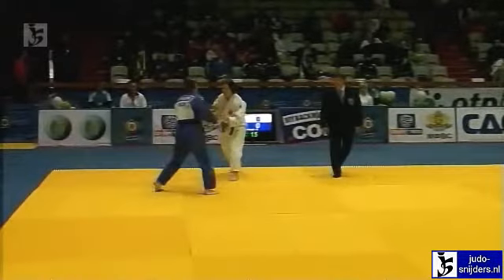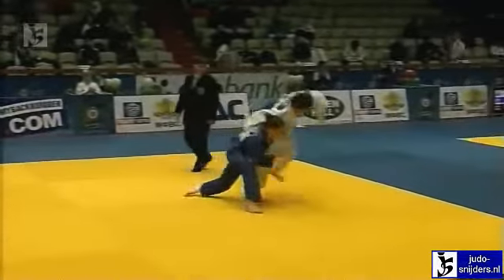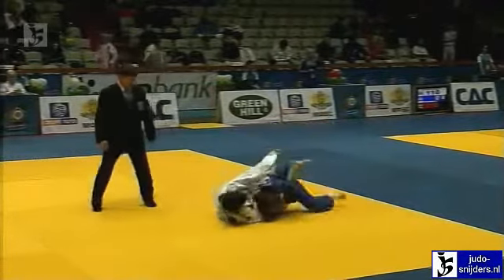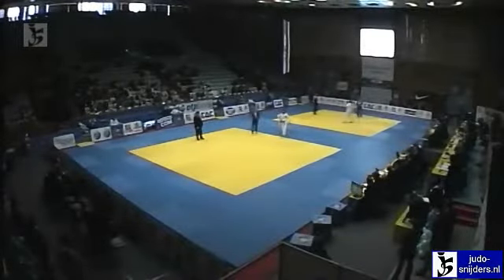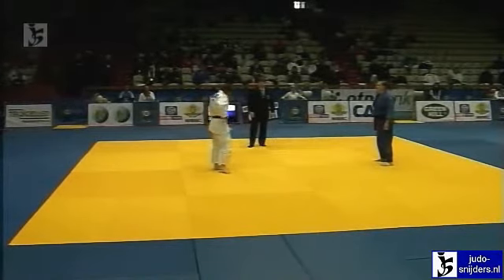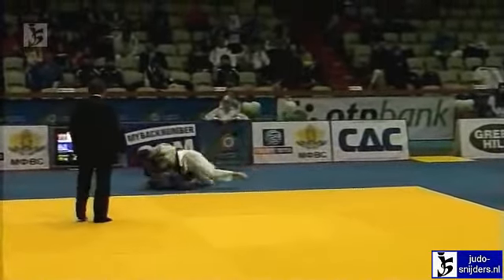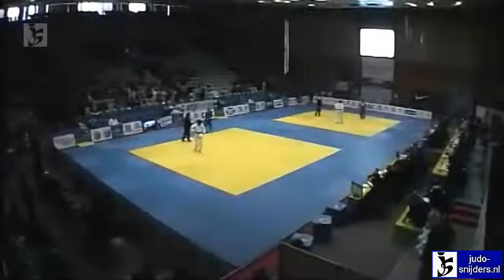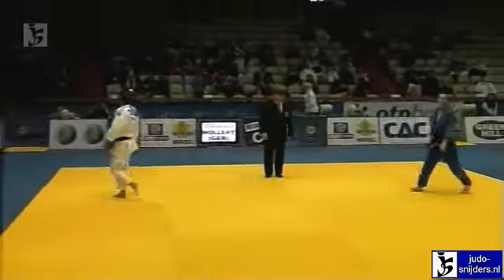Judo 2013 European Open Women Sofia: Wollert (GER) - Pogacnik (SLO) [-70kg]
Heide Wollert (GER) - Anka Pogacnik (SLO) [-70kg]
Judo 2013 European Open Women Sofia
: the most complete judo information and judo video site on techniques, kata, rules and with thousands of categorized judo video's of all major tournaments since 1961 user-friendly indexed by tournament.